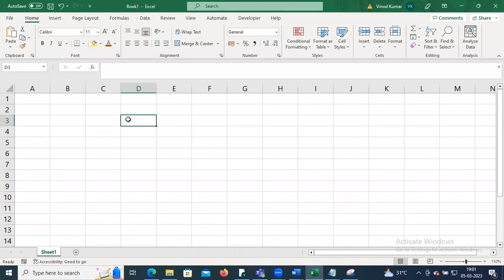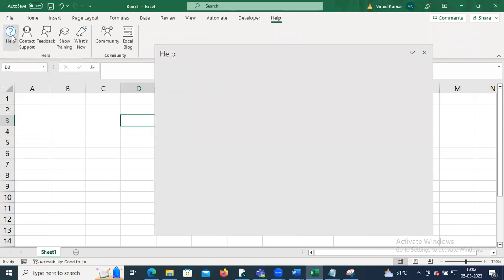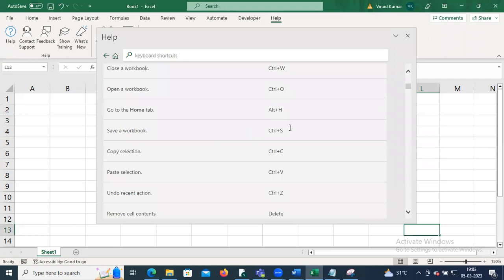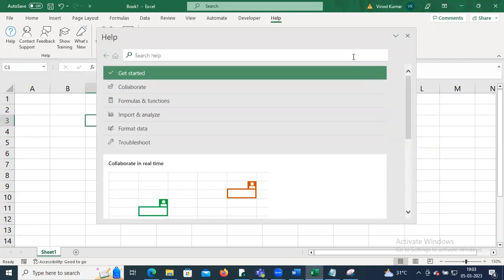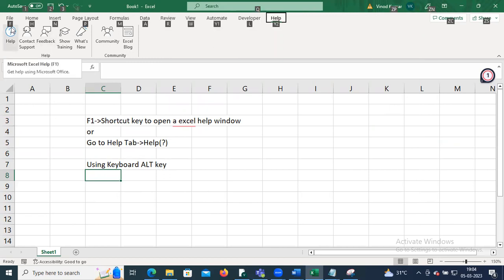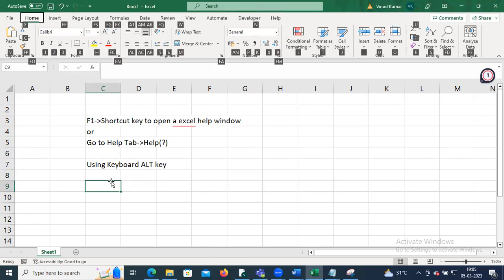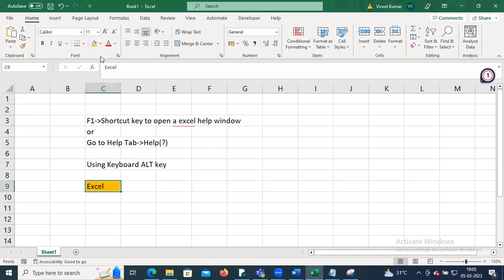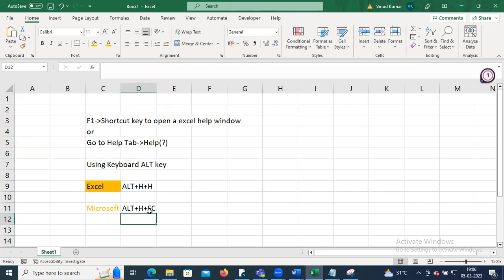Excel_Shortcut_Keys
Ways to see excel shortcut keys in different methods